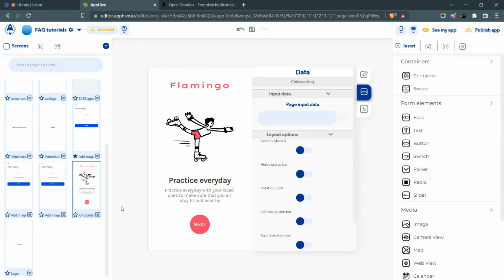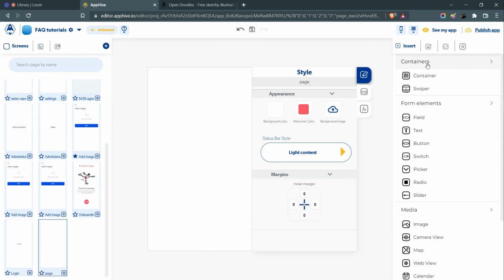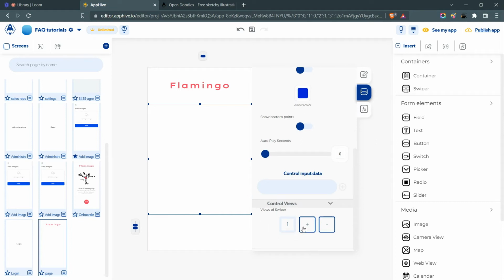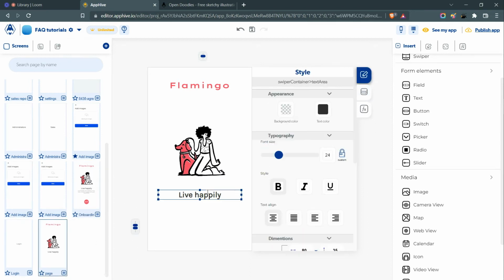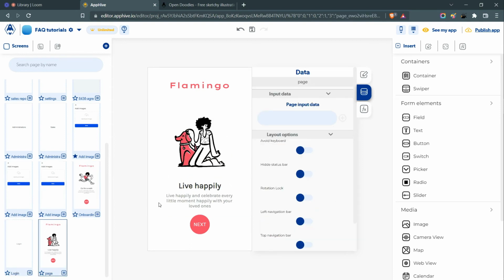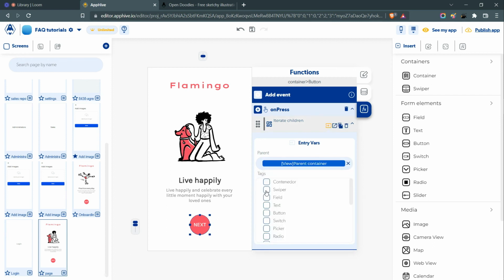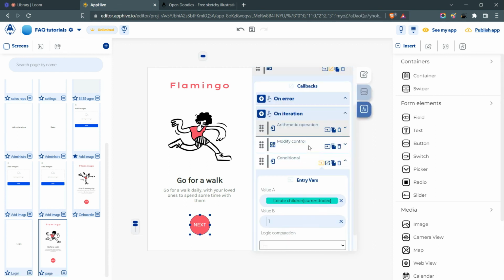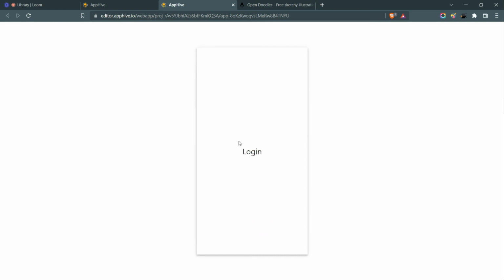How to create an onboarding